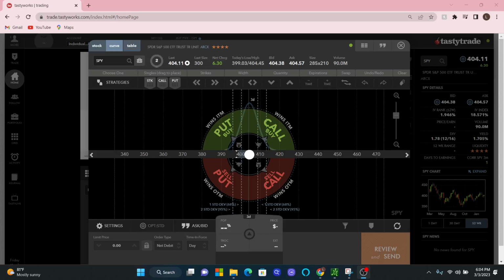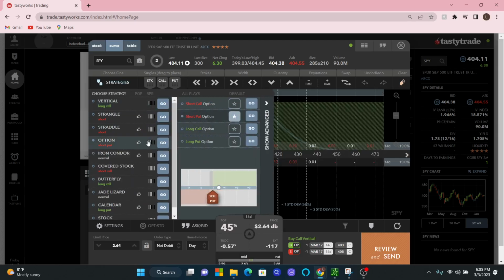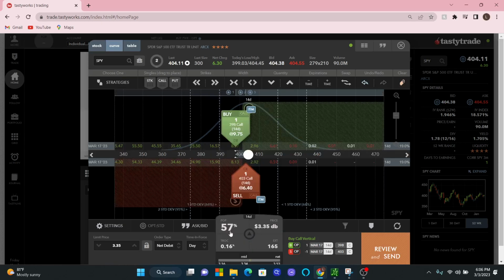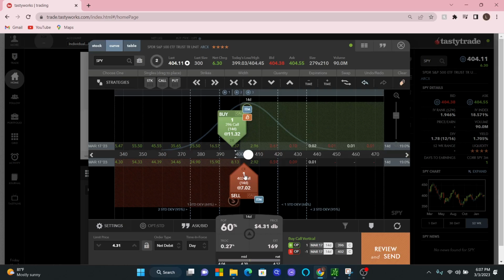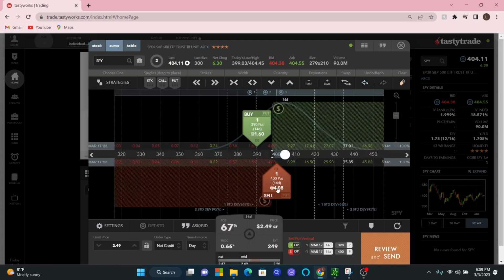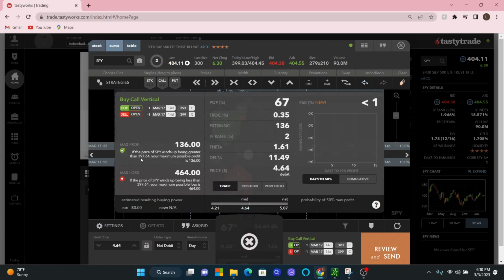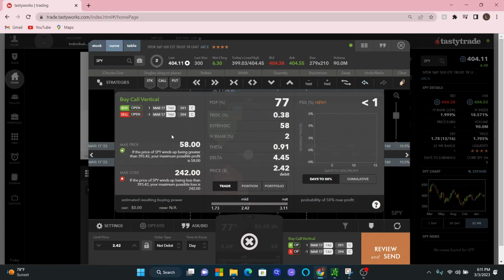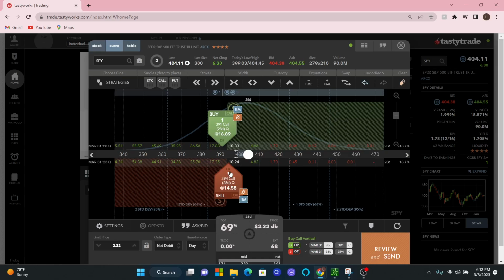Why You should Sell Options